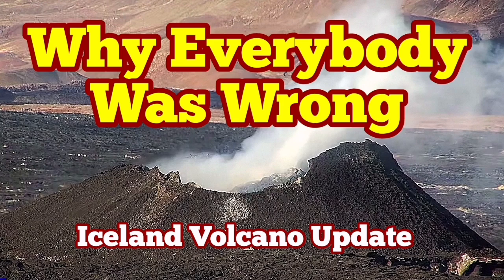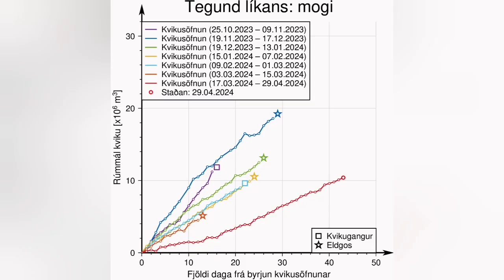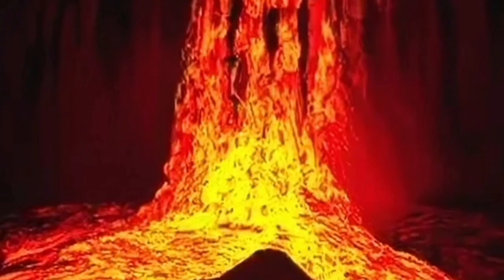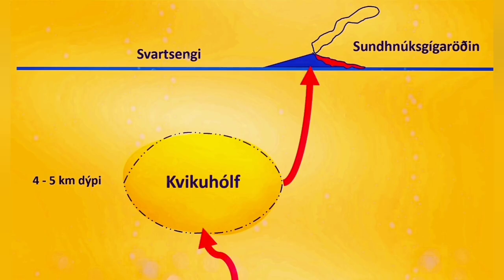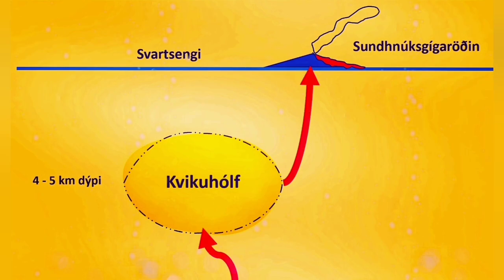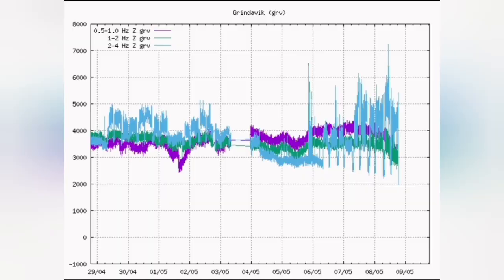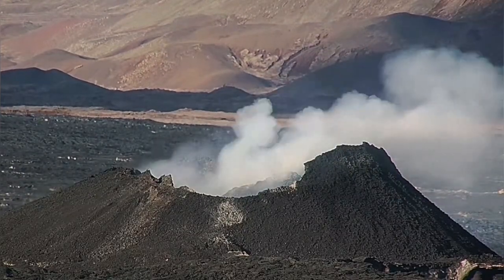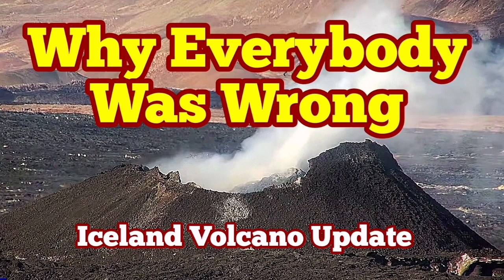Why I Believe Everybody Was Wrong About Magma Source In Iceland Sundhnúka Volcano Eruption